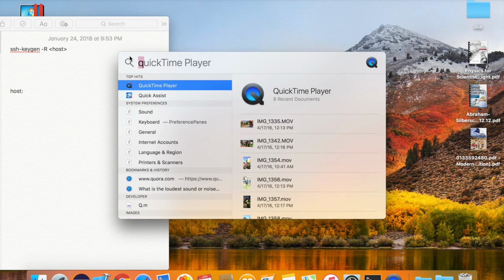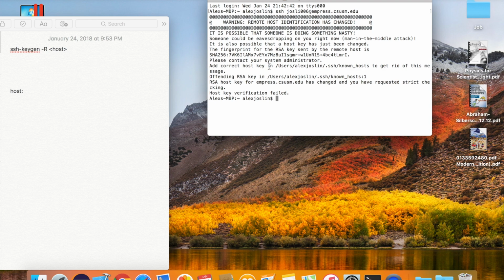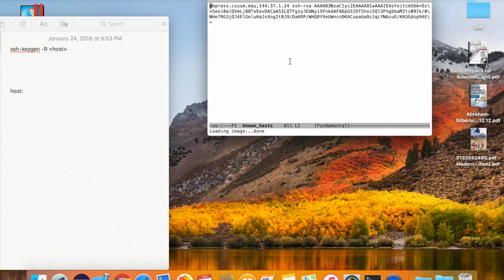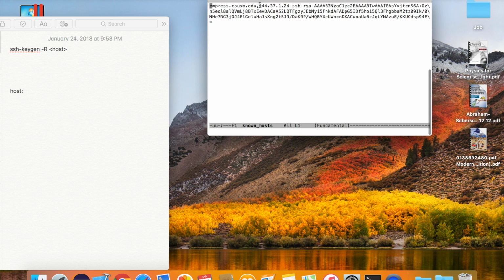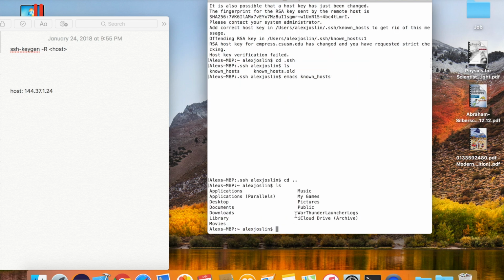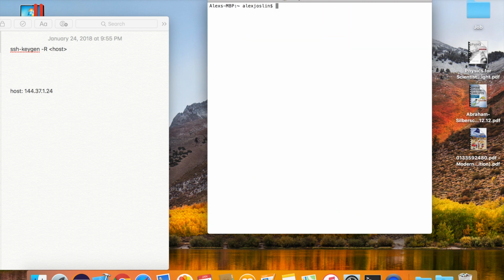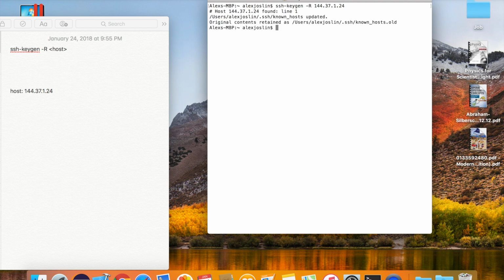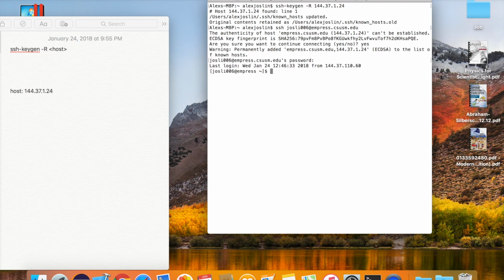How To Fix ssh "Remote Host Identification Has Changed" Warning On Linux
Sometimes you may see two IP addresses listed in known_hosts.  If you are not sure which one to copy, try one first and if that doesn't work, try the other.

fix: ssh-keygen -R "hostname"